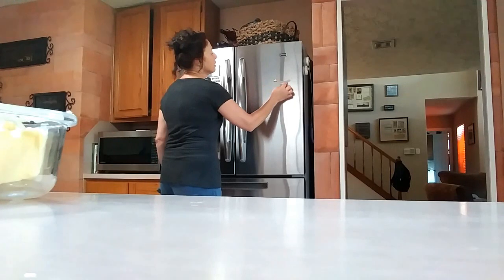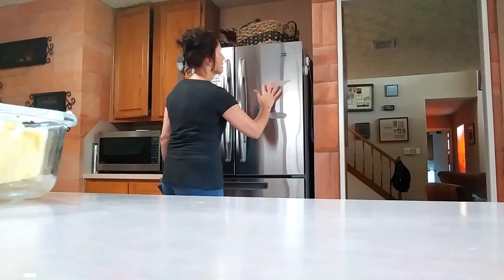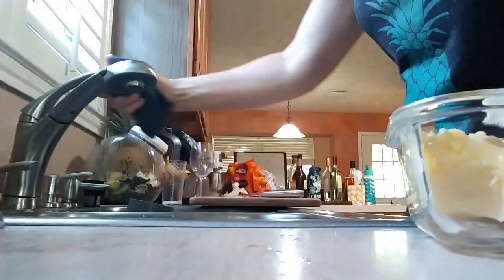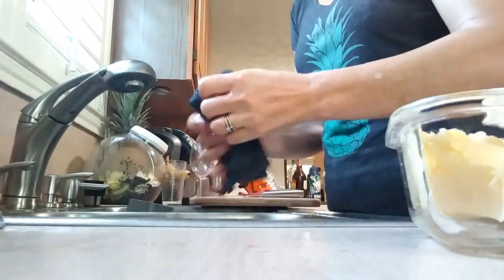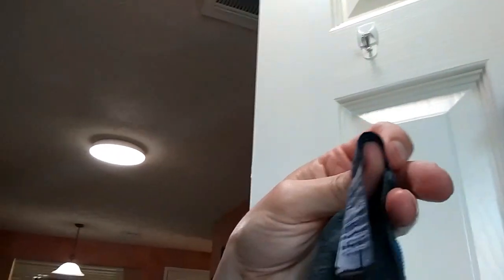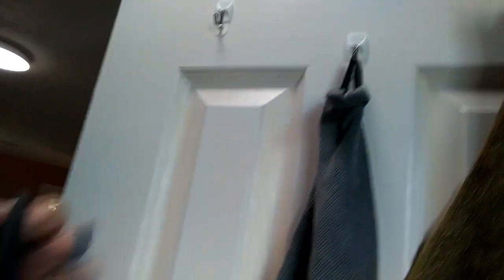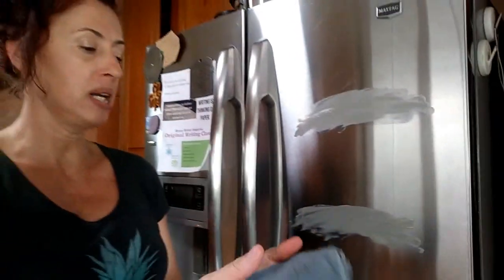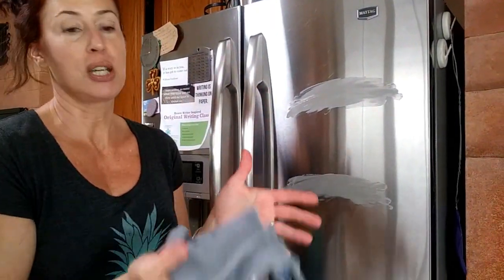Envirocloth vs e Cloth